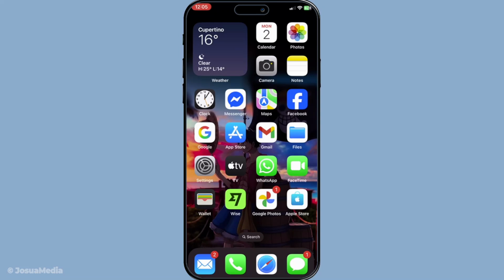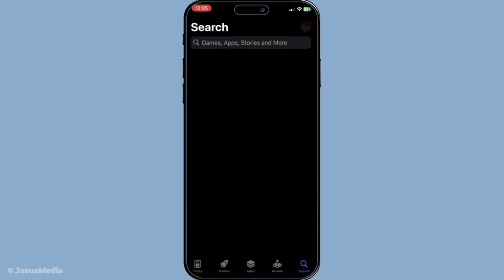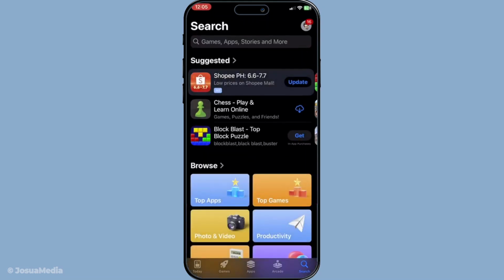How To Check App Store Balance On Iphone (Full 2025 Guide)